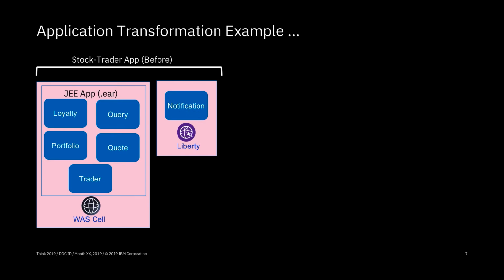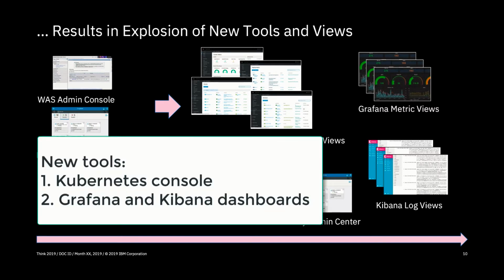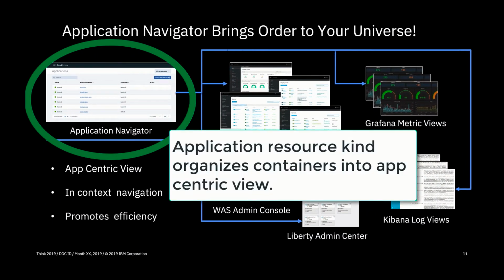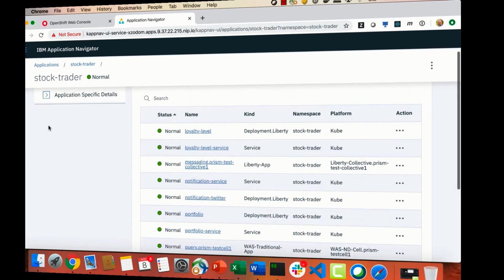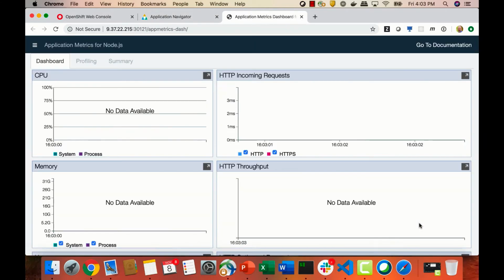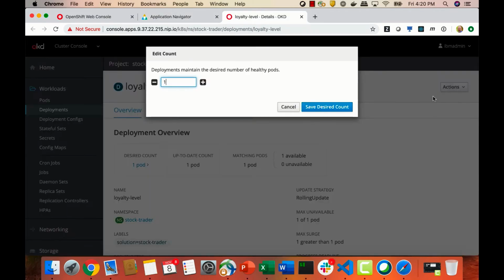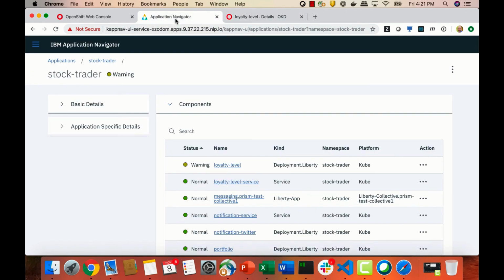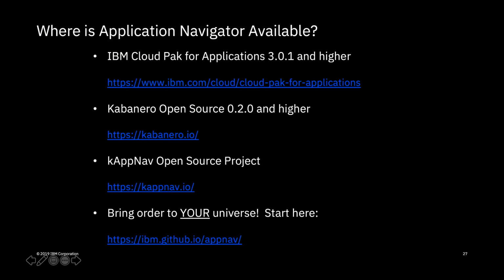app navigator demo nov2019 publish